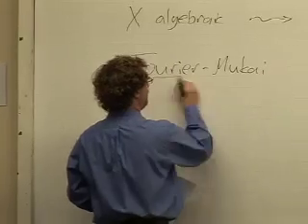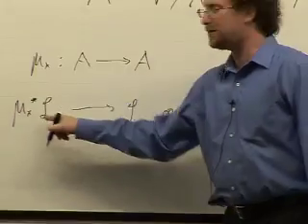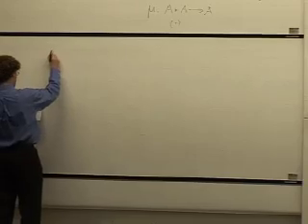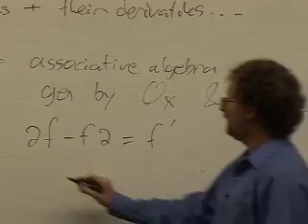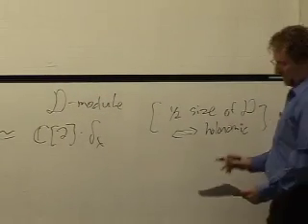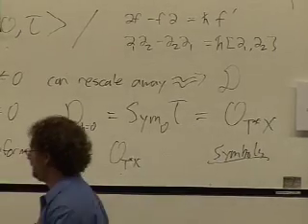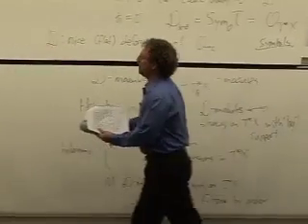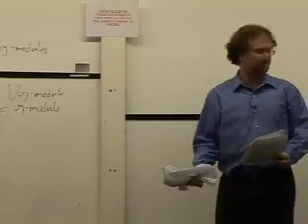Geometric Langlands correspondance (David Ben-Zvi) 2-10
Geometric Function Theory 2